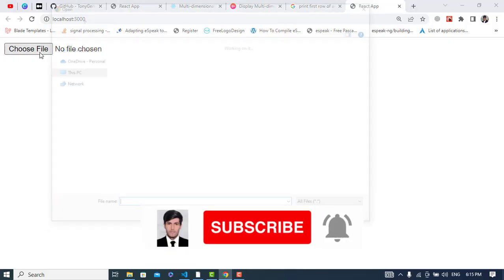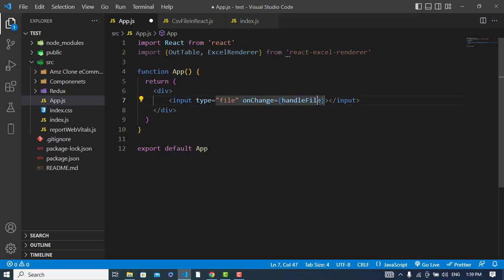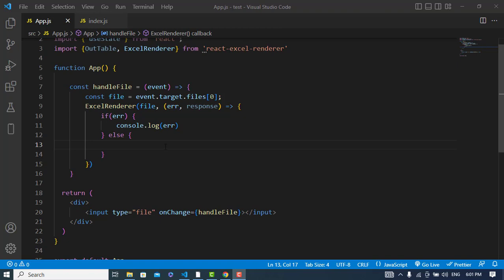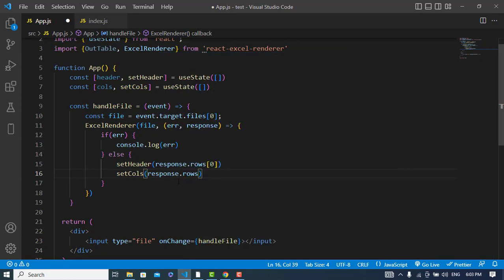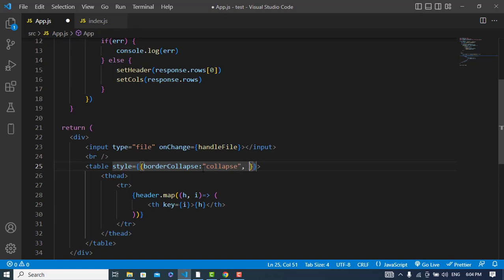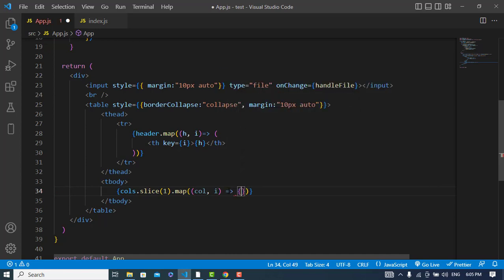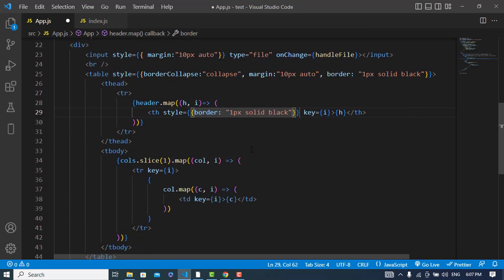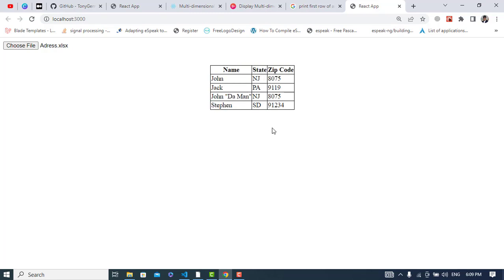How to Render and Display Excel Spreadsheets on a Webpage with React JS | Read Excel in React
This video is about How to Read and Display Excel Spreadsheets on a Webpage with React JS | Read Excel in React. To read and parse excel files in react js we will install a package by the name of react-excel-renderer. We will use ExcelRenderer to parse the excel file.